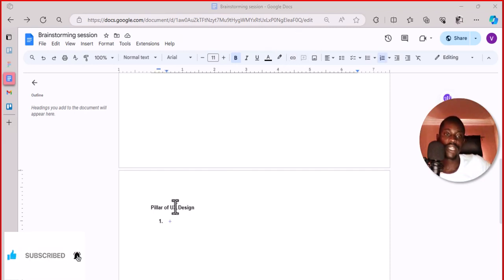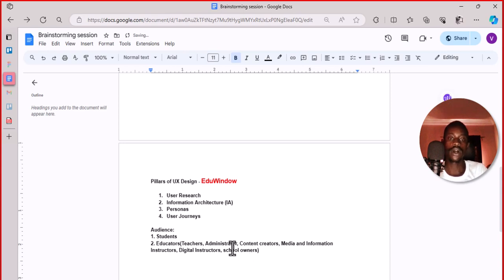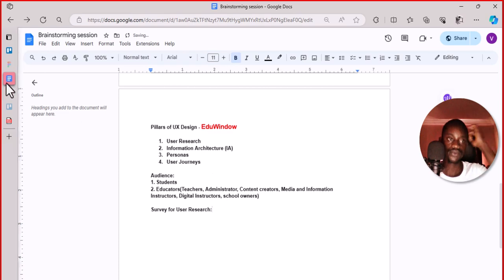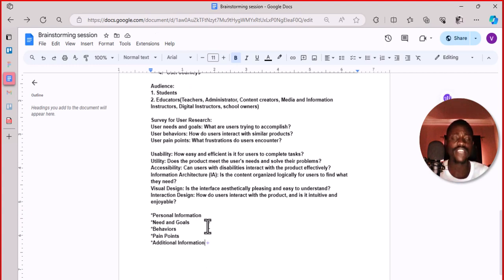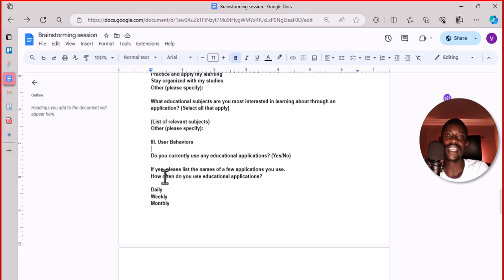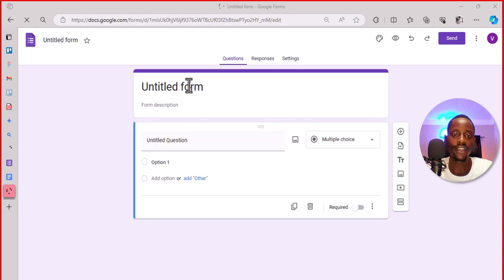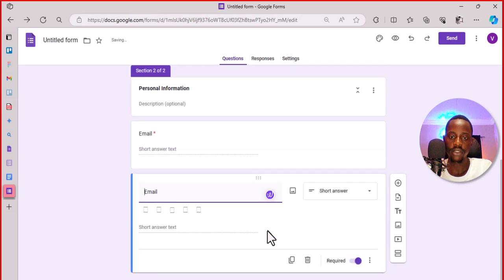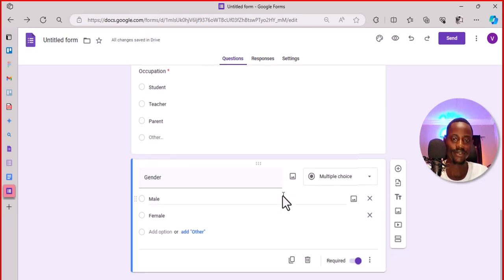MASTER USER RESEARCH PROCESS - UI/UX MASTERCLASS DAY5 PART 1